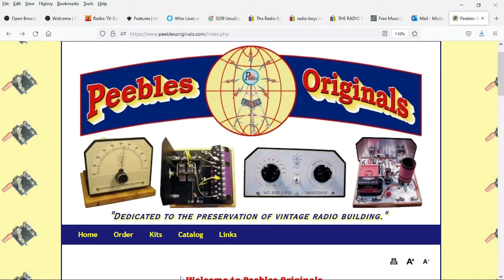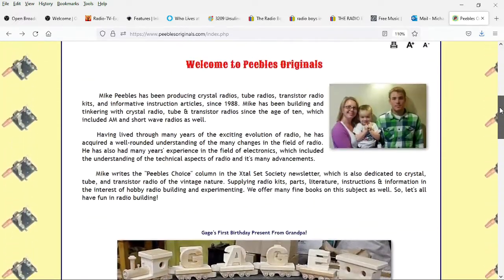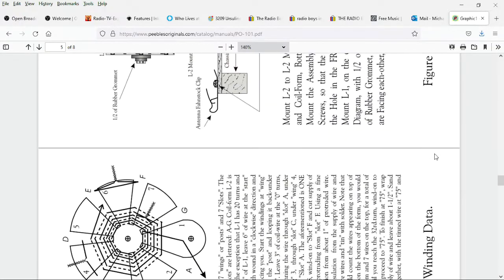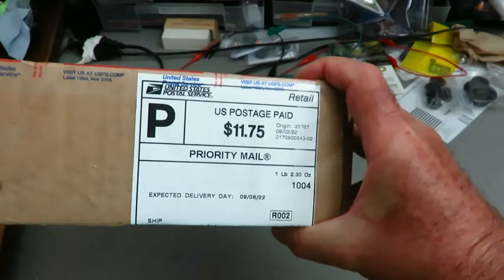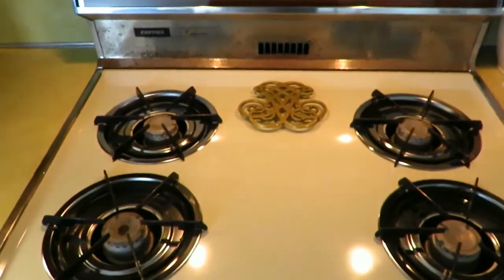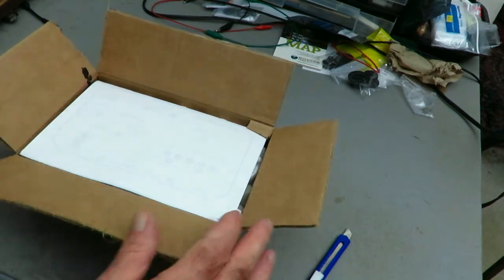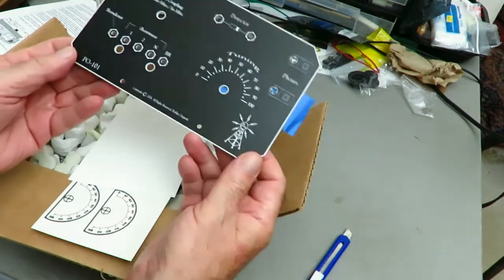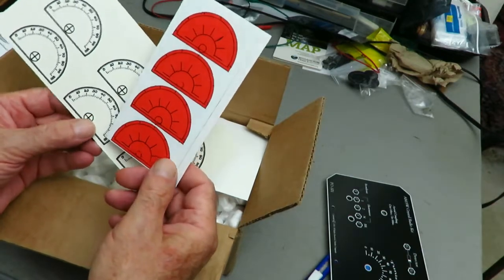"Peebles Originals" Crystal Radio Kit Part1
Mike Peebles PO-101 AM / SW Crystal Radio Kit Reproduction